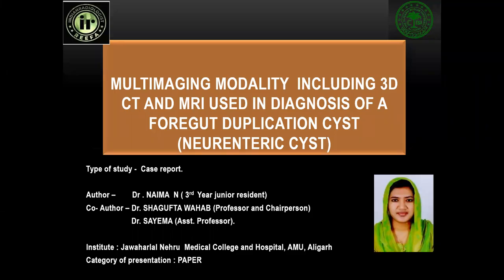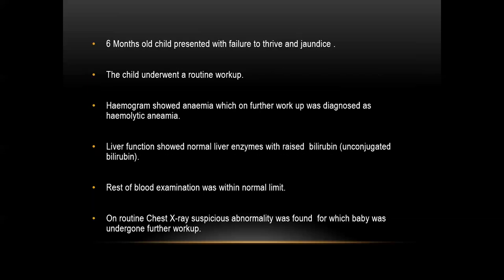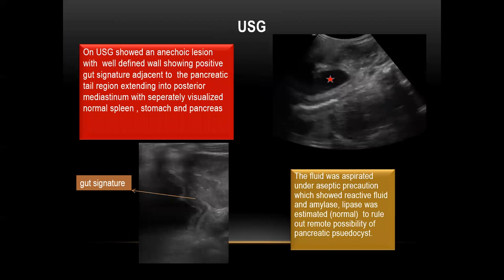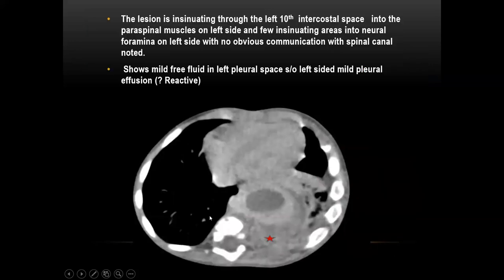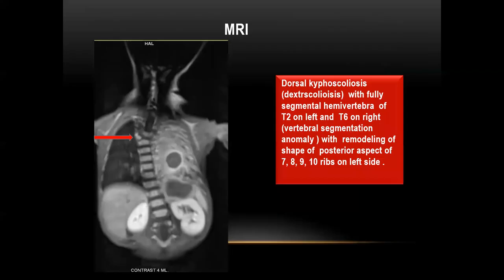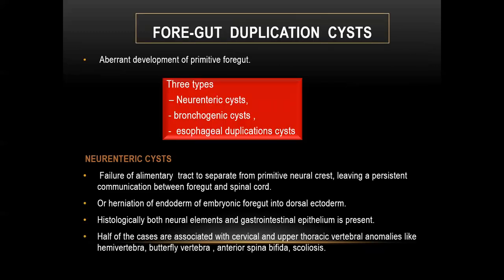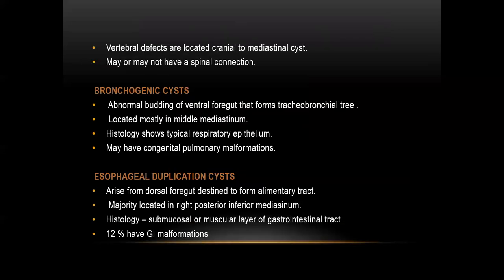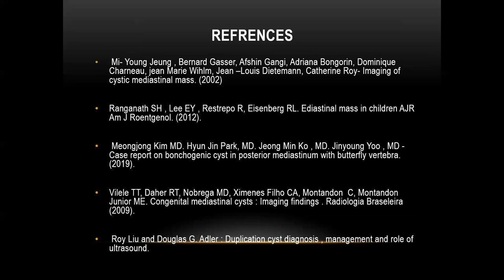Naima N | 3D CT and MRI used in Diagnosis of a foregut Duplication CYST